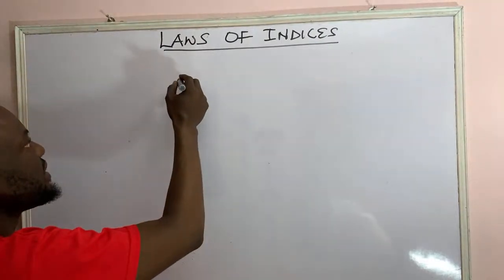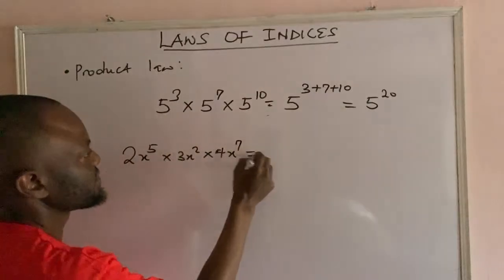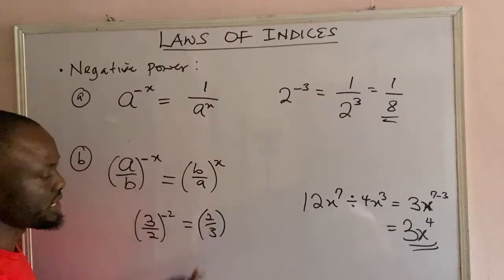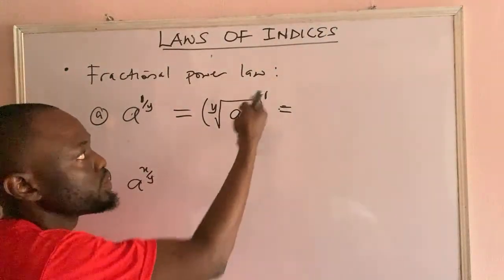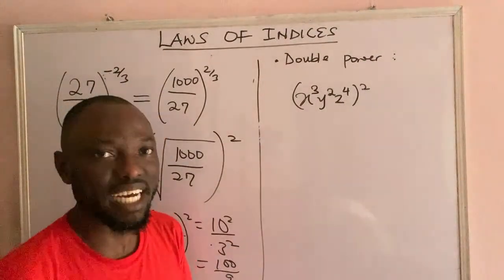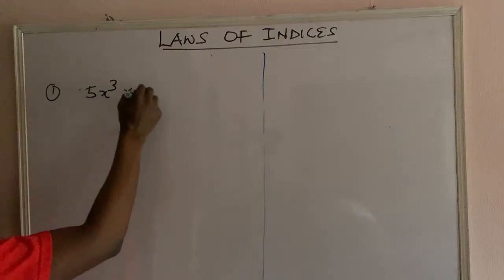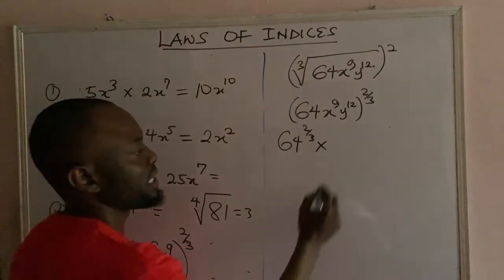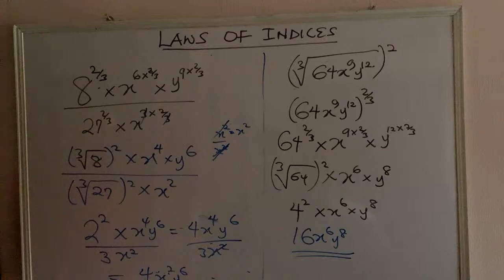LAWS OF EXPONENTIAL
This video explained everything you need  to know about the laws of indices . The product , quotient , zero power , negative power, fractional power and raising power law.